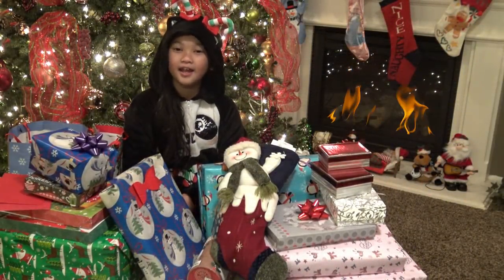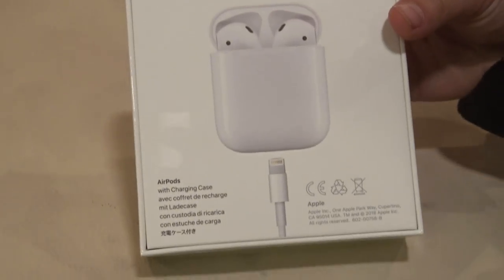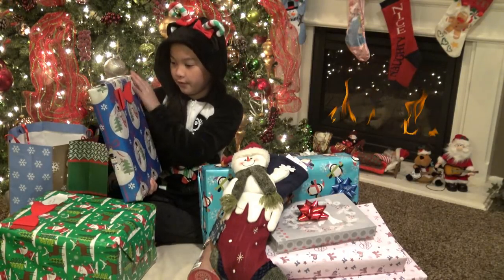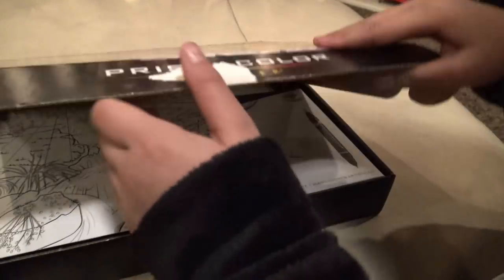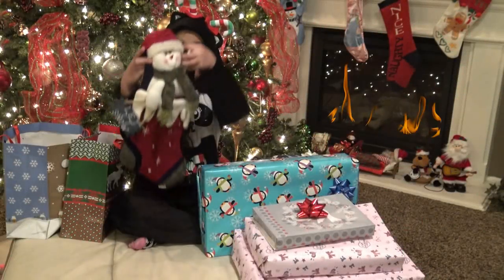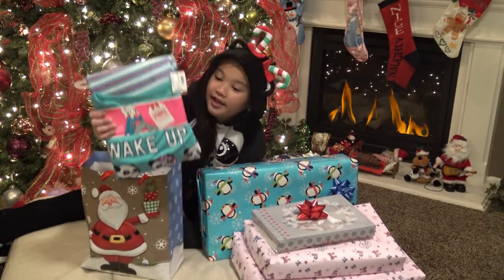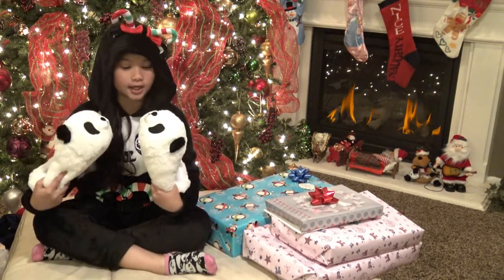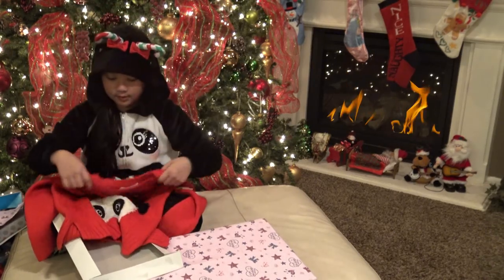What I got for Christmas 2018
Welcome back and I want to wish everyone a Merry Christmas and a Happy New Year. In this video I will unwrapped my Christmas Presents so please tune in to see what I got. Enjoy!